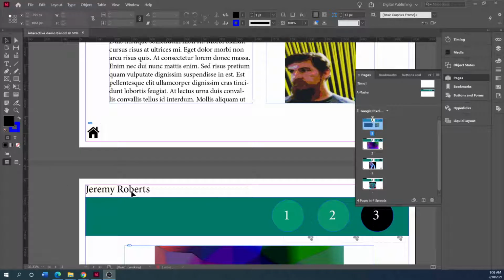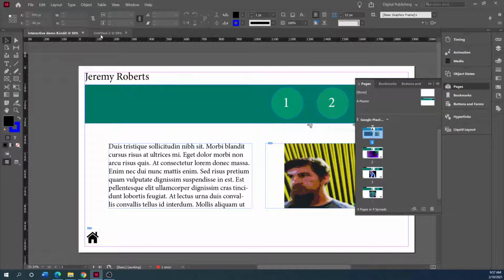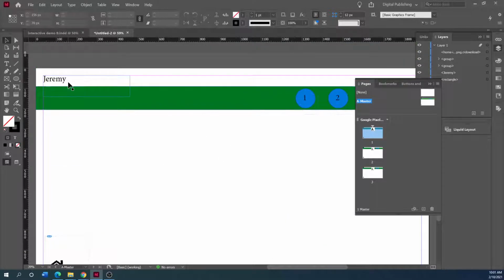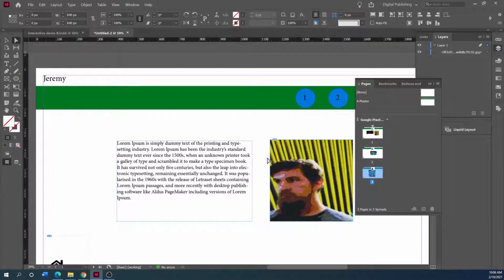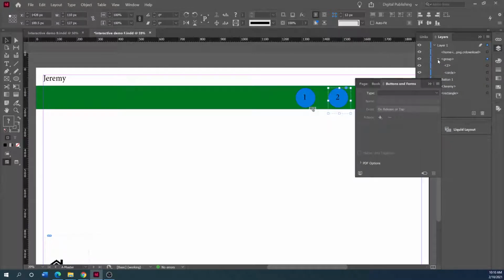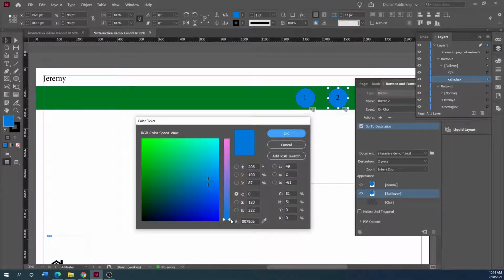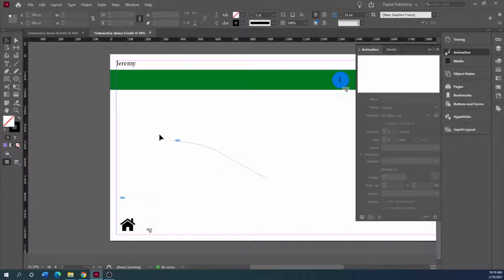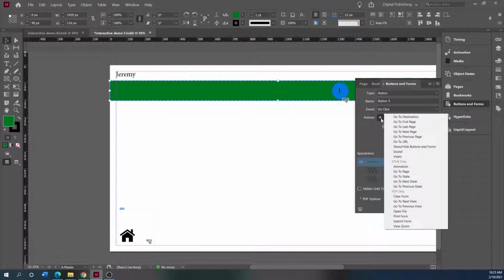Making a Interactive PDF in InDesign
Here I go over how to add interactivity to your PDF in InDesign. Adding multiple pages and and buttons to connect them , adding animation and publishing them online.